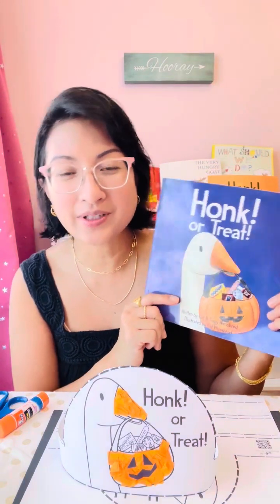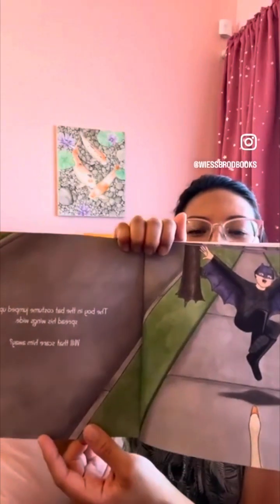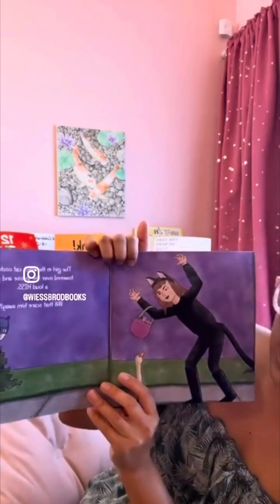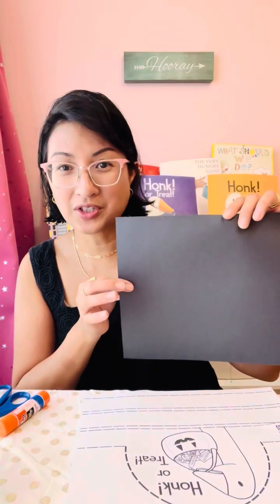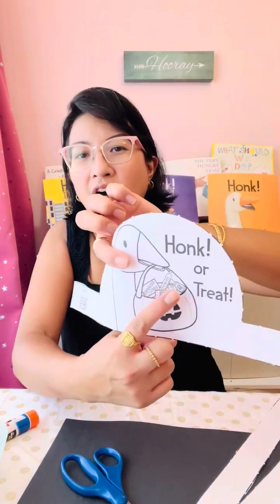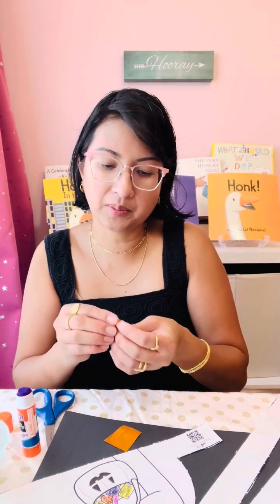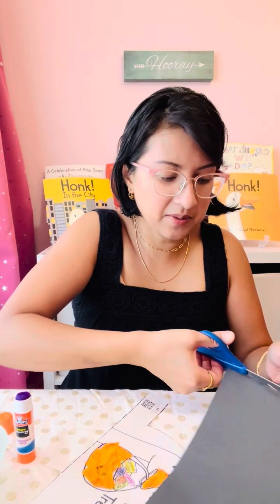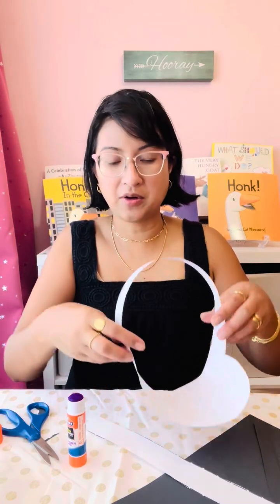Halloween Story Time & Craft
The goose from Honk! and Honk in the City is back for Halloween! It’s a beautiful crisp fall night perfect for trick-or-treating…but wait, what is that goose looking at? The kids hatch a plan to shake this pesky goose, but will it work?

After we read, make this paper crown craft which you can download for free on our